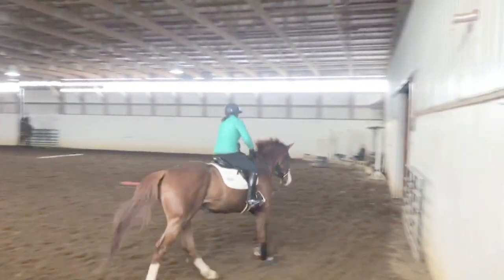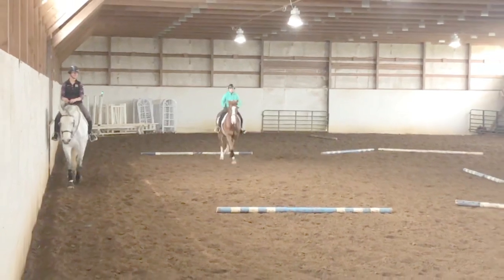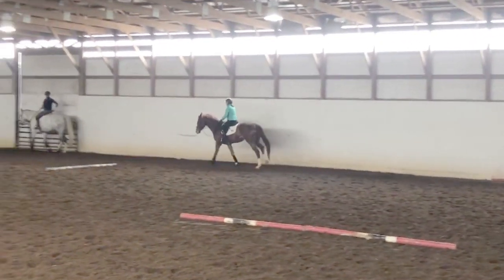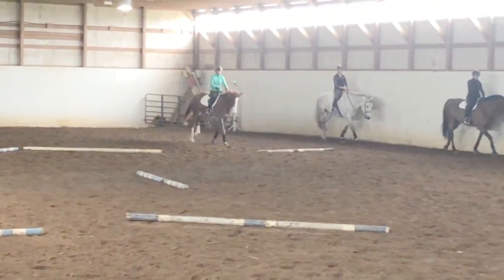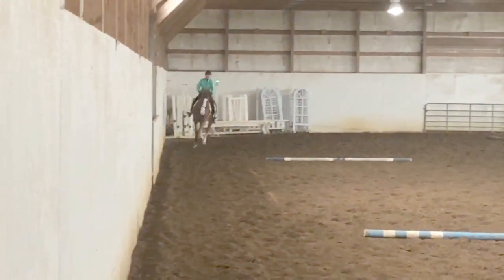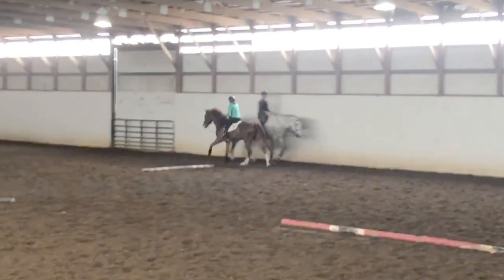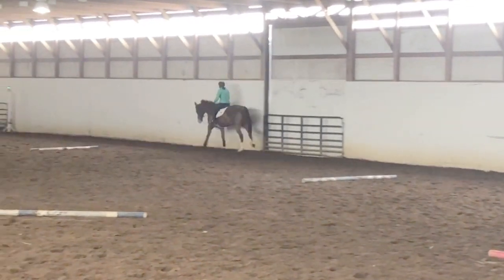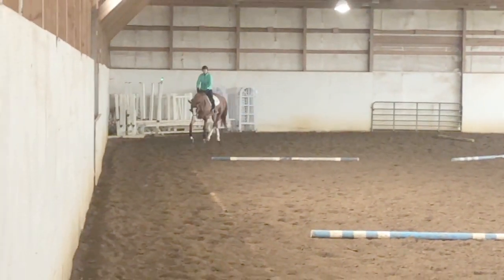Five-Minute Clinic with Stevie McCarron Wigley: Canter Work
Hunter/jumper trainer Stevie McCarron Wigley is back with a second Five-Minute Clinic, detailing what she asks for in canter work and how she incorporates ground poles to progress her training.

Stevie's father is Hall of Fame jockey Chris McCarron: she knows her way around Thoroughbreds!